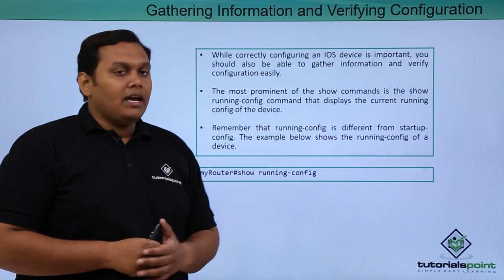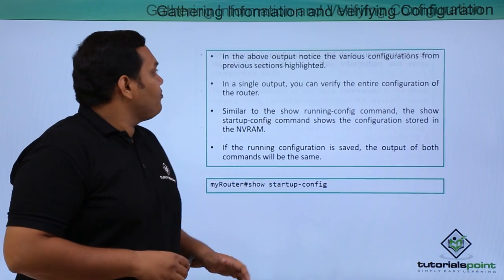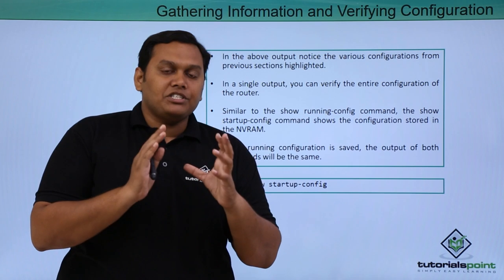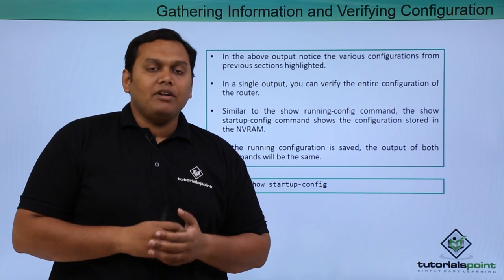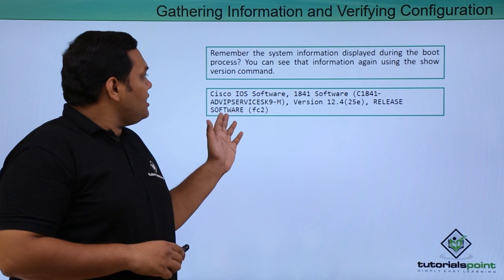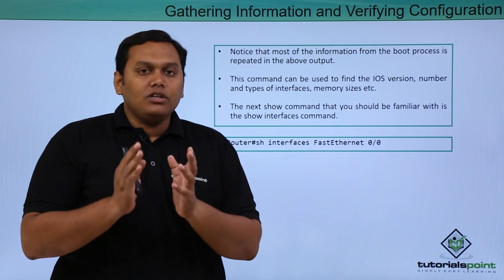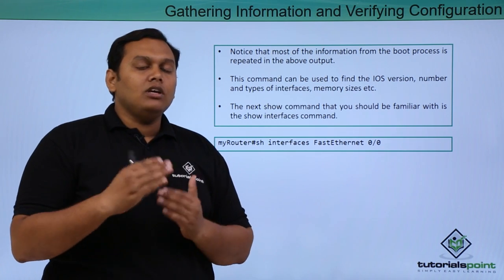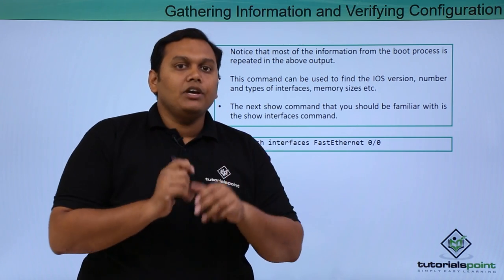Gathering information and Verifying configuration